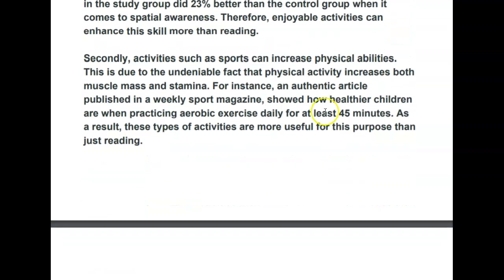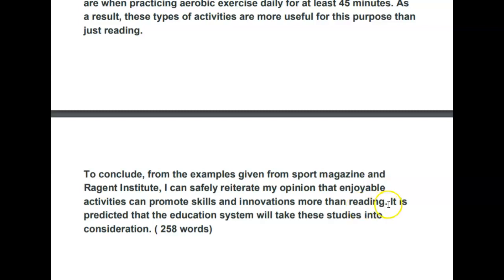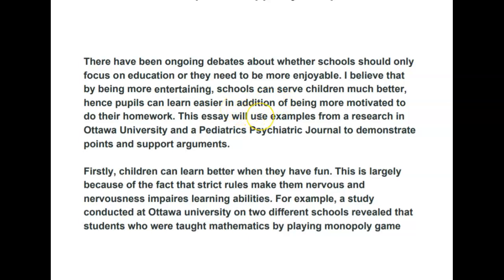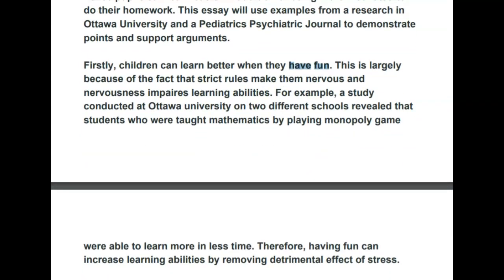ielts essay correction - Saeid - good start